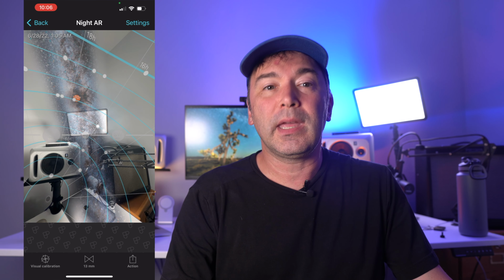Shooting the Milky Way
Step by step guide to help you shoot the Milky Way.

Headlamp (Amazon):

Shot with:
Sony A7 IV
Sony 14mm 1.8 GM
Peak Design Travel Tripod